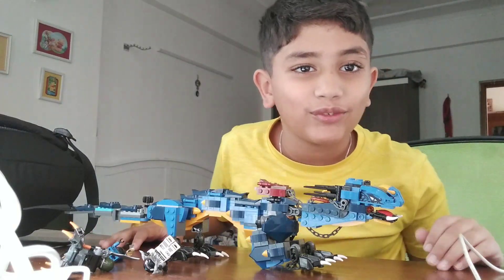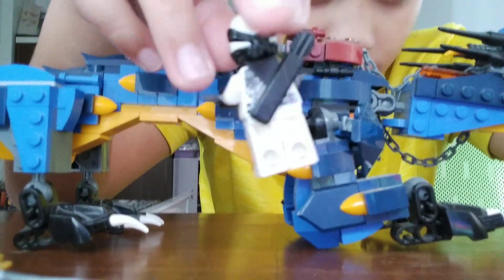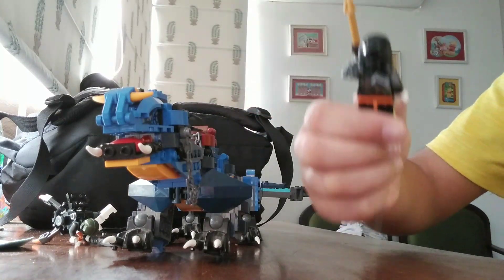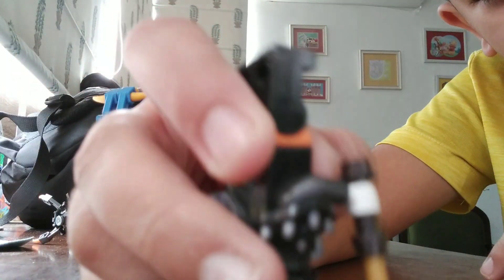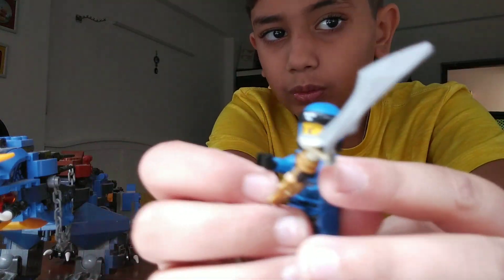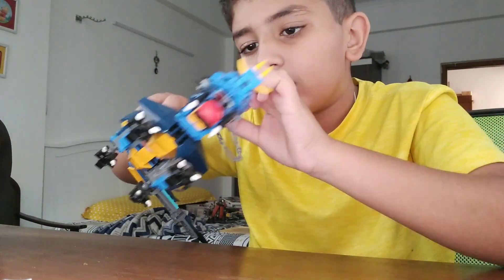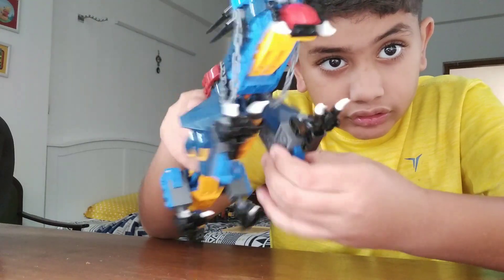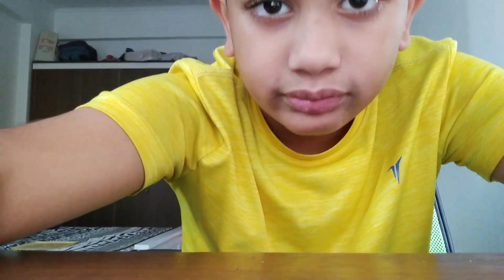Lego ninjago ( dragon set )